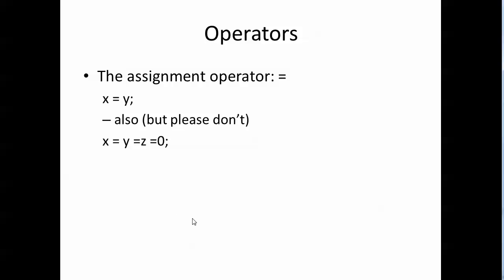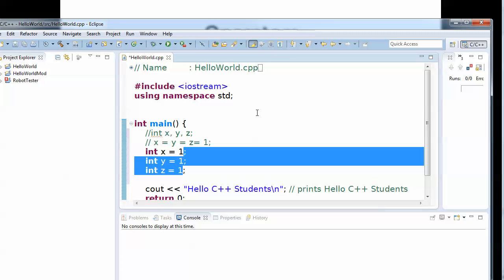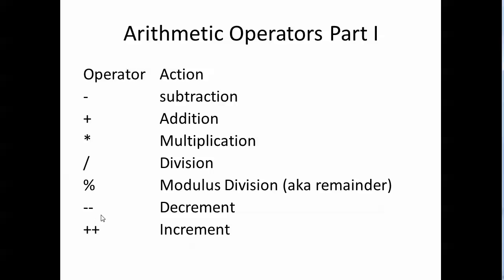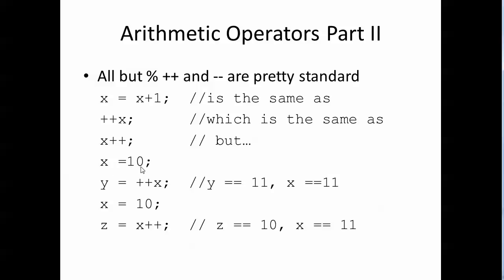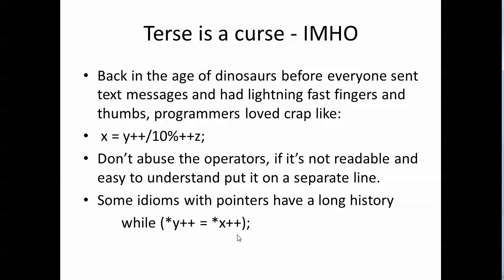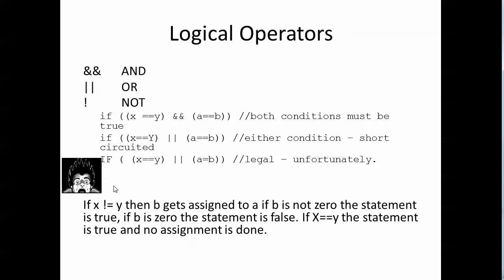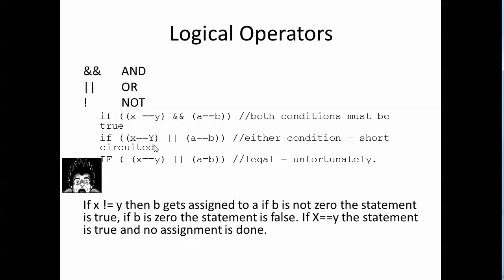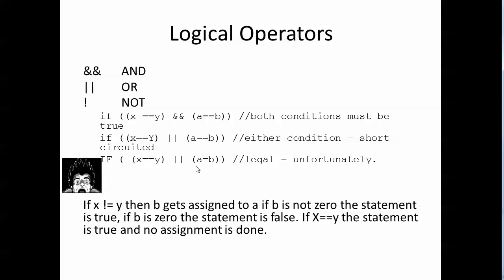Lesson 07: Expressions Part 1